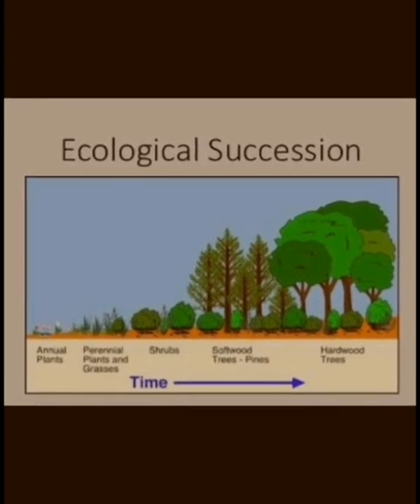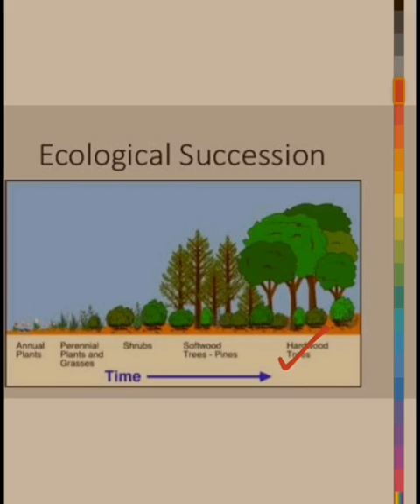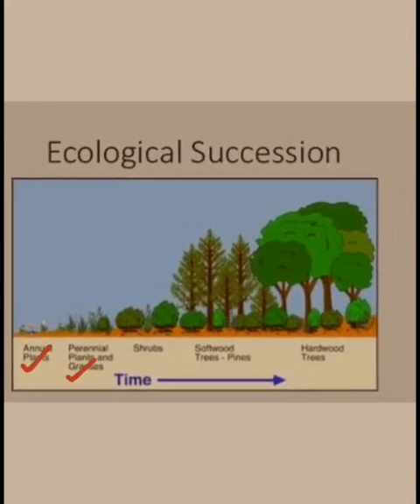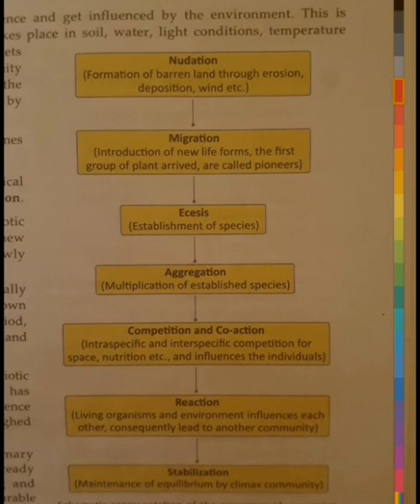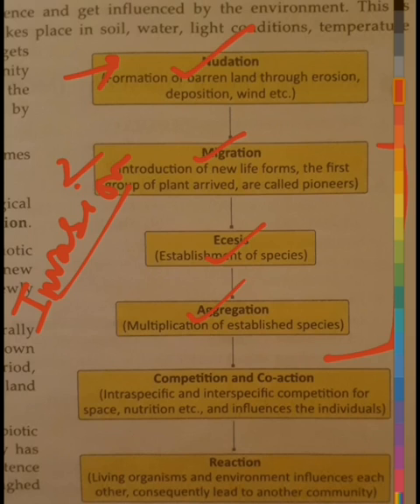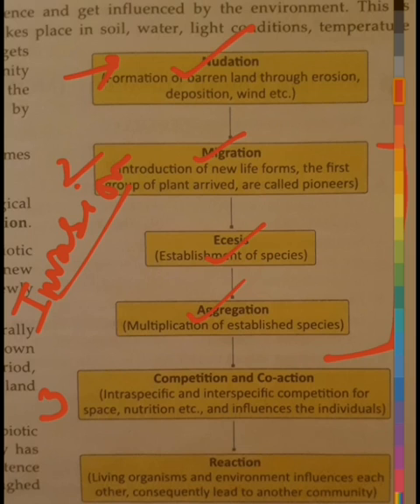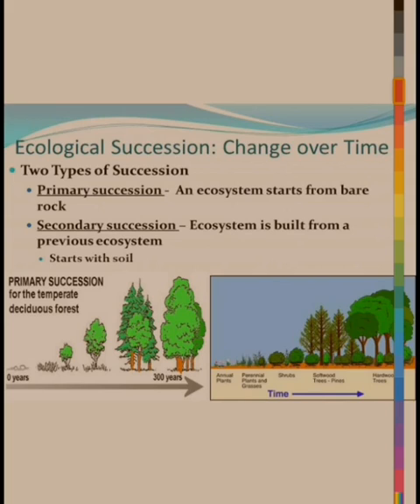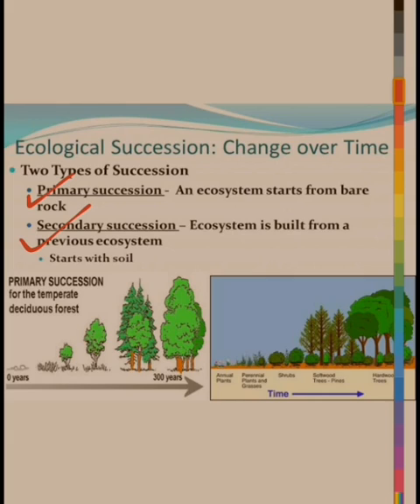class 12 Biology ecosystem part 3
Debarati ma'am